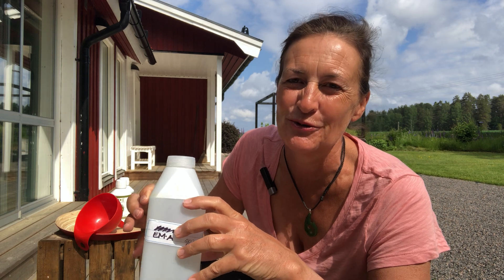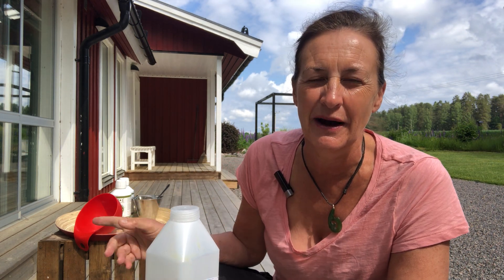Activating EM at home, it’s easy!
Getting EM into your garden is worth gold. And if you activate the EM yourself it’s very affordable. You just need 50 ml each of EM-1 and molasses to make a liter of activated EM (EMA) and that is in turn diluted into 100 liters of water ready to use in your garden.
It’s actually really easy, here I explain how.
/Jenny